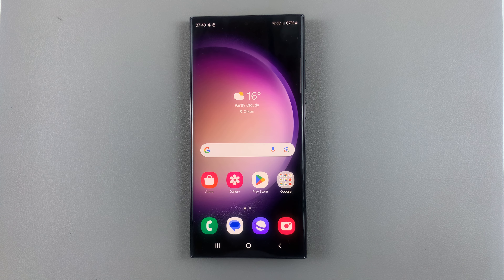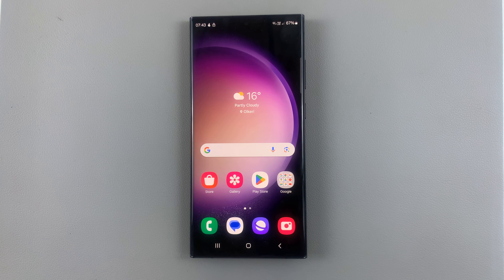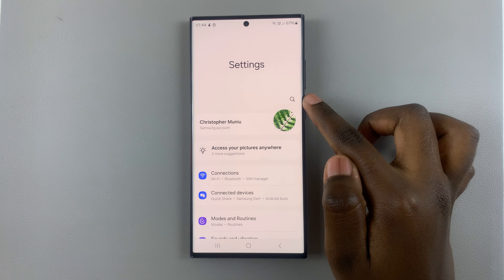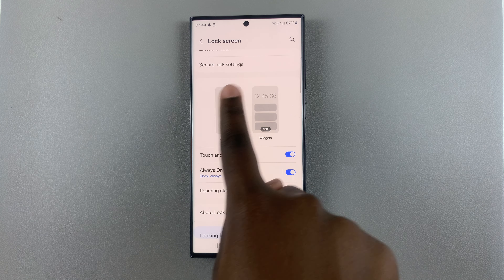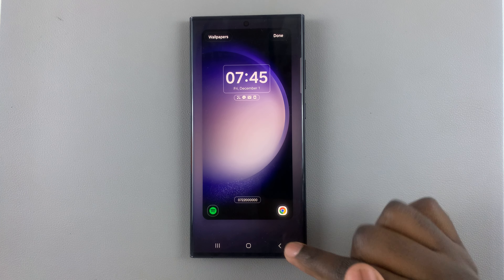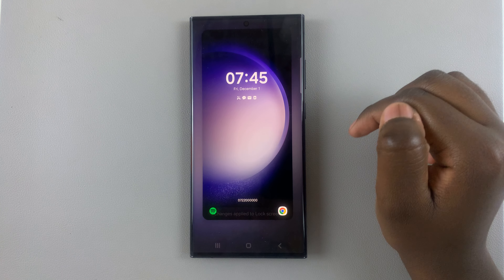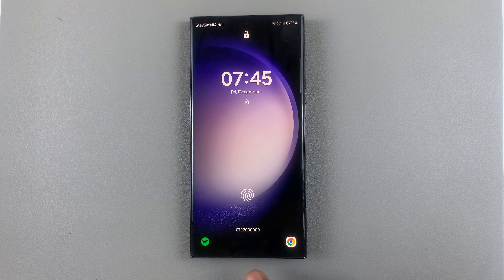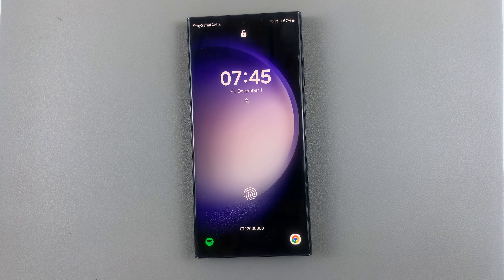How To Add App Shortcuts To Android Lock Screen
Learn How To Add App Shortcuts To Android Lock Screen.

Unlock the full potential of your Android device with our step-by-step tutorial on adding app shortcuts to your lock screen! In this video, we'll guide you through the process, making it easier than ever to access your favorite apps right from the lock screen.

Whether you're looking to streamline your daily routine or simply want quicker access to essential apps, this tutorial has got you covered. No more navigating through multiple screens – with this simple trick, your most-used apps are just a tap away!

1. Open the Settings app. Open your Lock screen settings.

2. Tap on the Lock Screen page icon. Tap on the plus button. Select an app from the list.

4. Tap on Done to save the changes.

Cell Phone Tripod Adapter